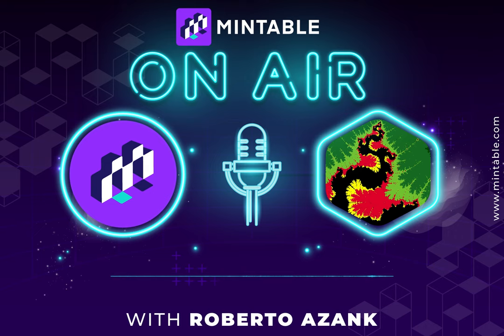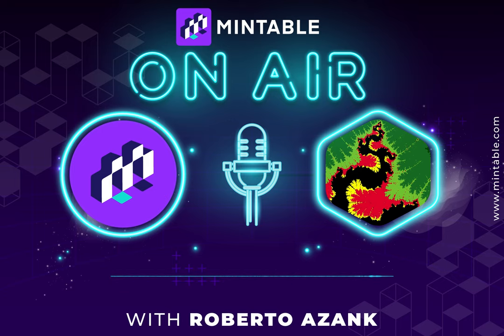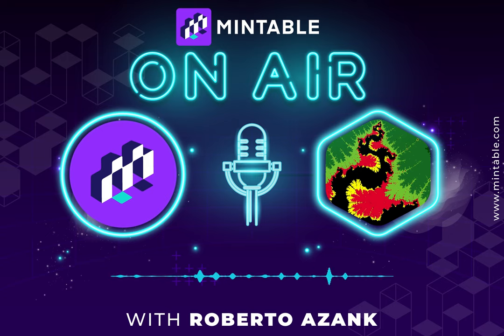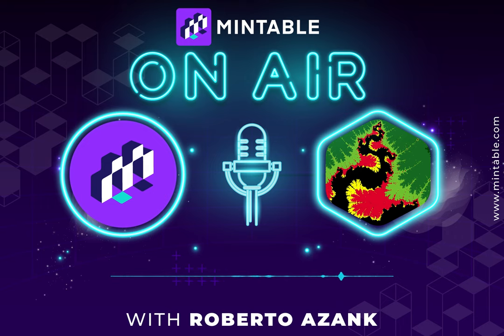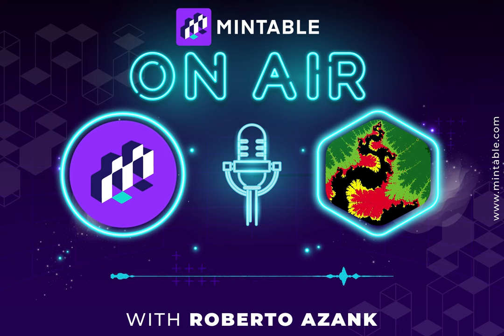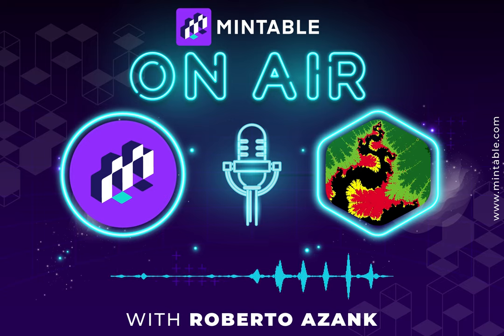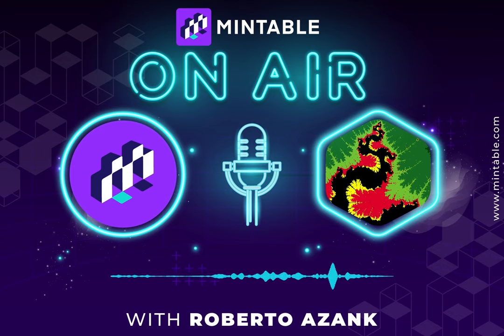Roberto Azank Discusses His Iconic Macworld Fractal Art | MINTABLE ON AIR !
Watch & listen to a recorded session of our AMA with Roberto Azank as we discuss his brainchild and story of becoming a world-renowned artist.